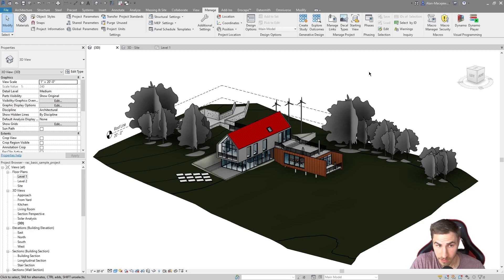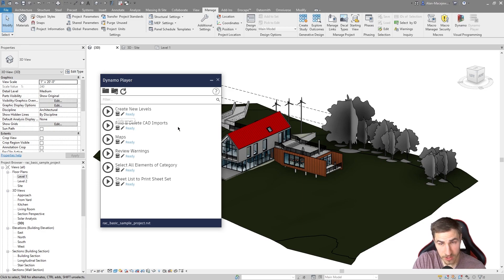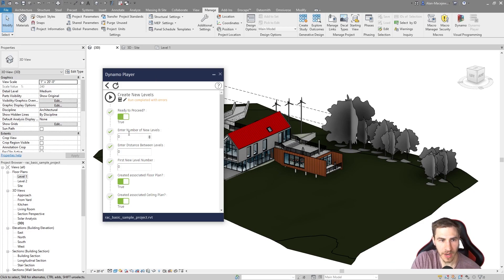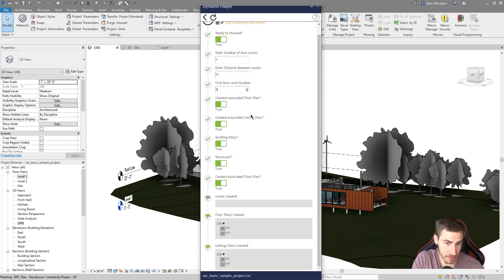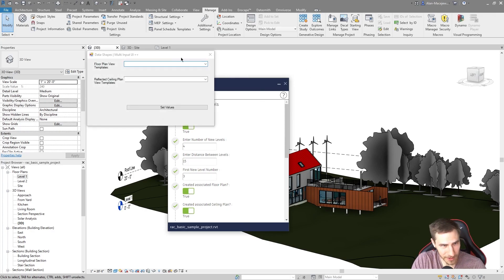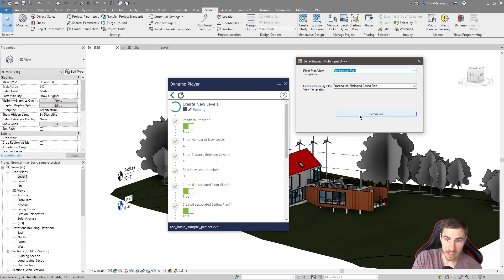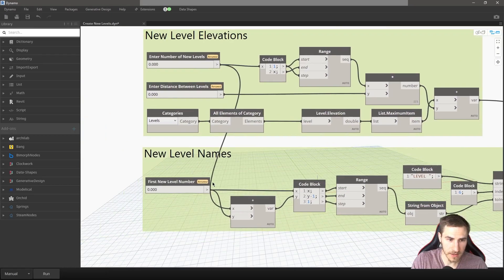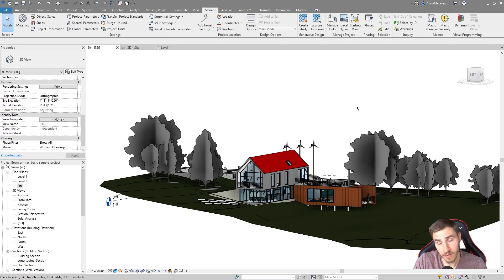Create Levels | Dynamo Script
In this video, we look at a new Dynamo script! This script will create levels. Sounds boring but it works and does more than that. This will create levels above the highest level in your project. You can choose to create floor plans and RCP plans based on the levels made.